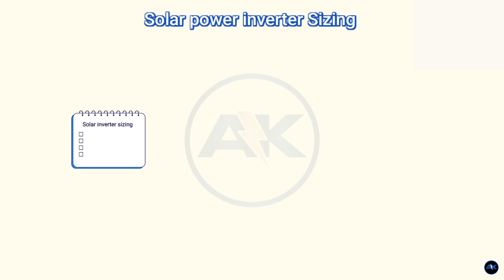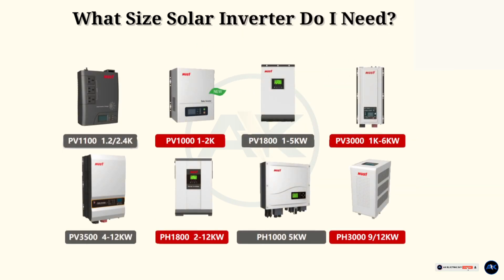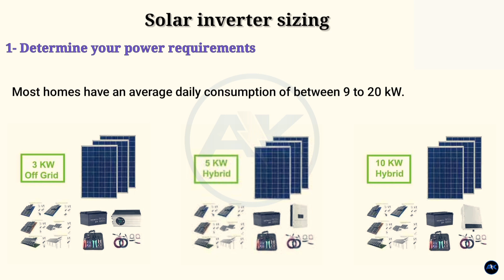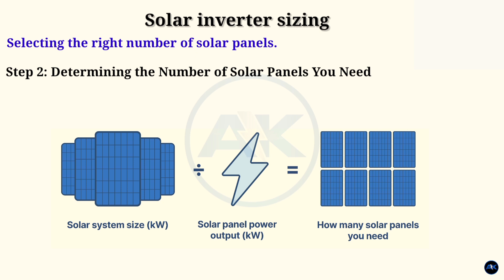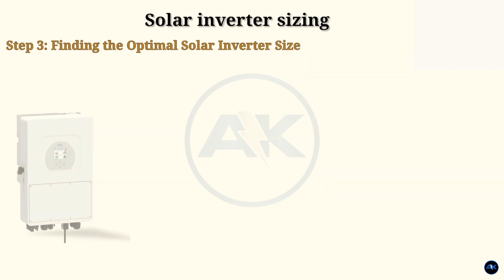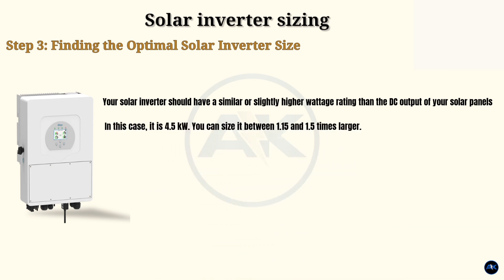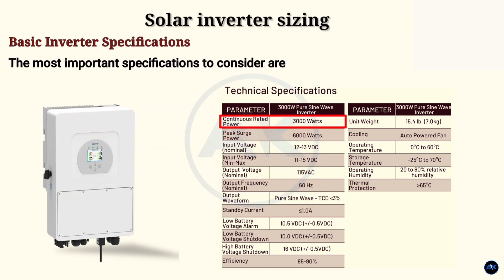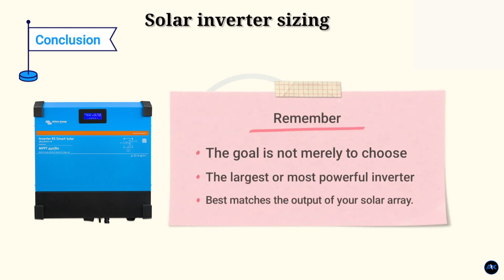"3 Easy Steps to Size Your Solar Power System: The Ultimate Guide to Solar Inverters!"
Are you ready to harness the power of the sun? Today, I’m going to show you how to size your solar power system in just three easy steps! Let’s get started!

Step one: **Calculate your energy needs.** Start by reviewing your electricity bills from the past year. Look for the total kilowatt-hours you consume monthly. This number is crucial because it tells you how much energy you need your solar system to generate. Don’t forget to consider future energy needs, like adding electric vehicles or appliances!

Step two: **Choose the right solar inverter.** The inverter is a key component that converts the DC electricity generated by your solar panels into AC electricity for your home. To size your inverter, take your total energy needs and divide them by the average number of sunlight hours in your area. This will give you the inverter capacity you’ll need, usually measured in kilowatts. Remember, it’s better to slightly oversize than undersize—this ensures efficiency and longevity!

Step three: **Account for system losses.** Solar systems aren’t 100% efficient due to factors like shading, temperature, and wiring losses. A good rule of thumb is to add about 20% to your calculated capacity to account for these losses. This means if you need a 5-kilowatt inverter, aim for a 6-kilowatt model.

And there you have it—three easy steps to size your solar power system! Start with calculating your energy needs, choose the right inverter size, and don’t forget to factor in those system losses.

With these steps, you’ll be on your way to a sustainable energy solution that fits your lifestyle perfectly! Go solar and let the sun power your world!